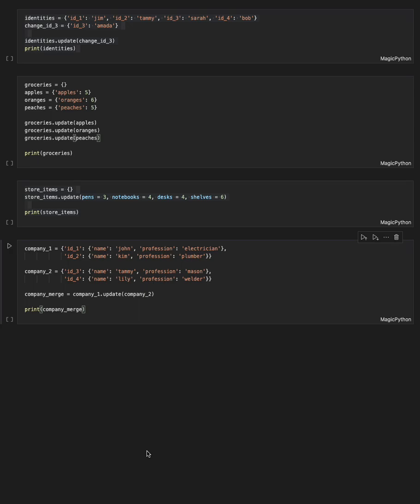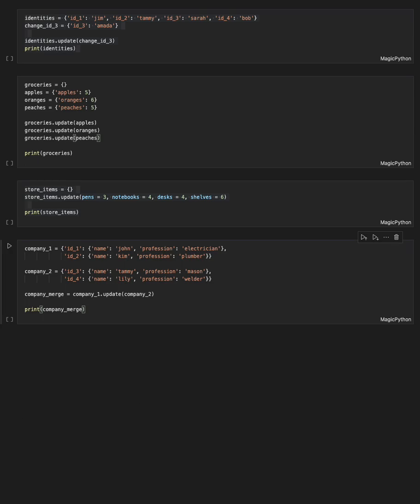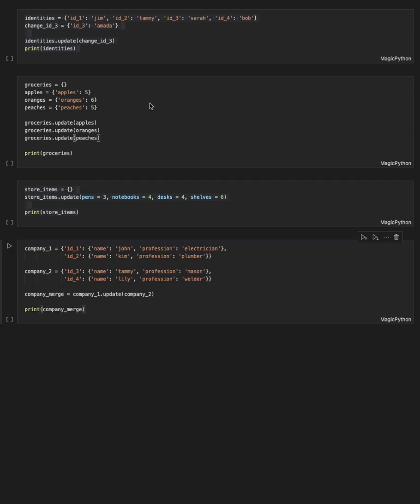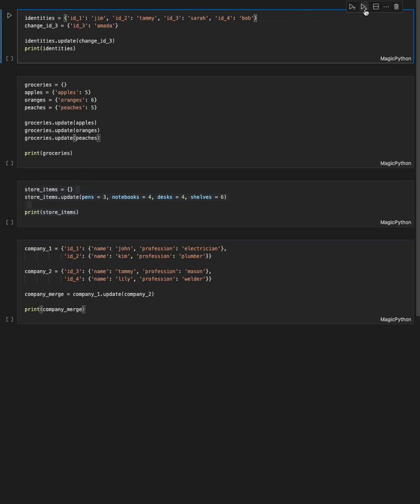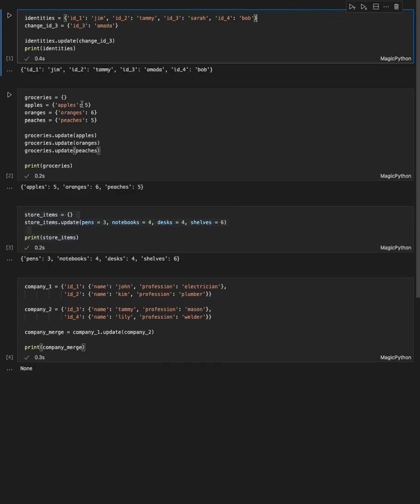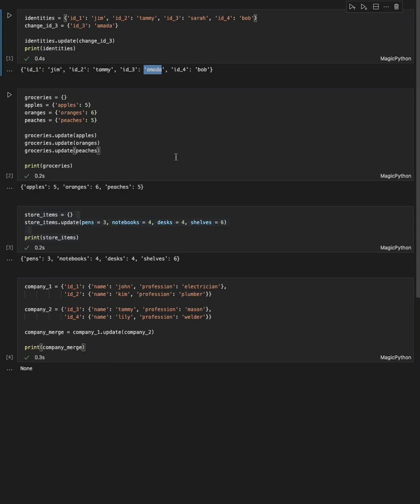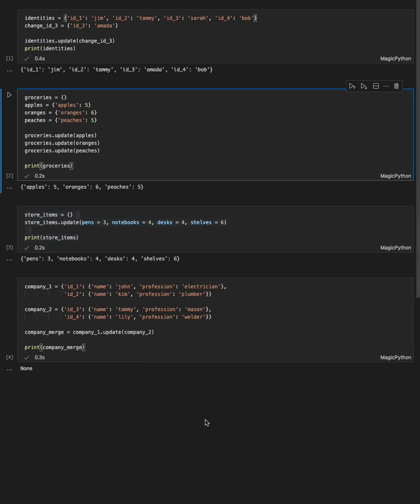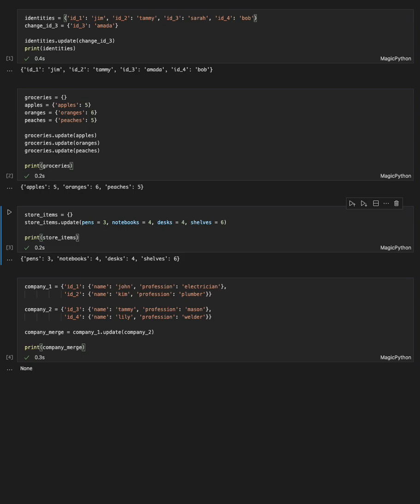Python Dictionary update() Method